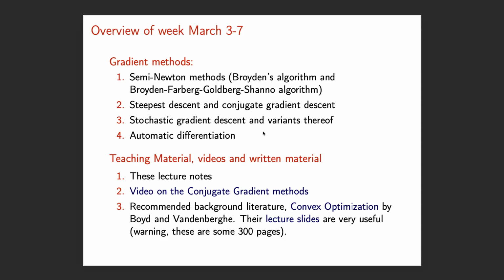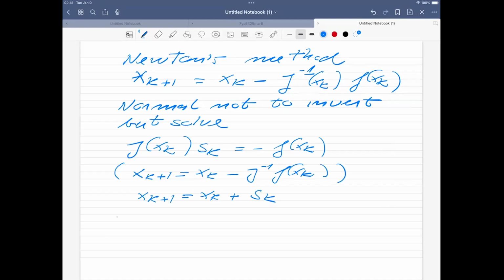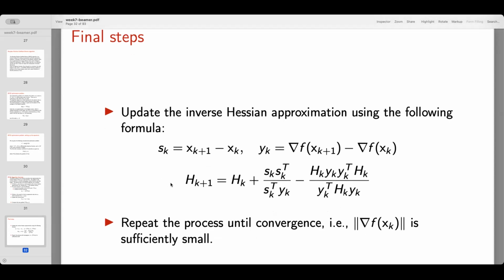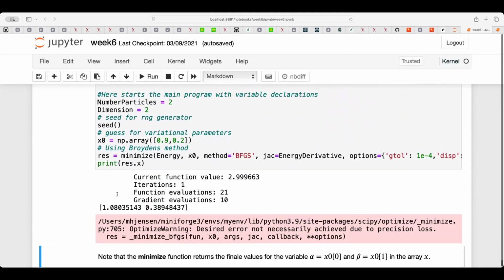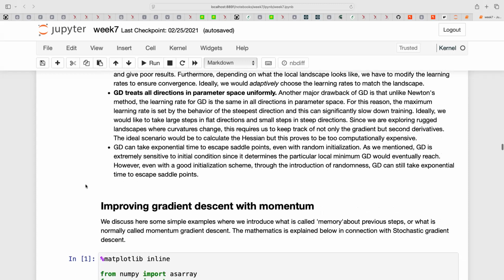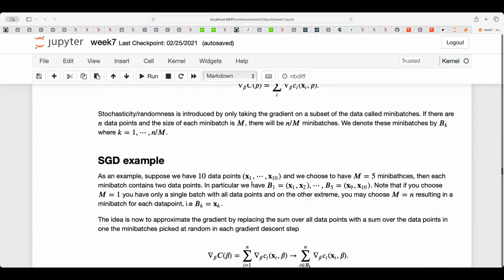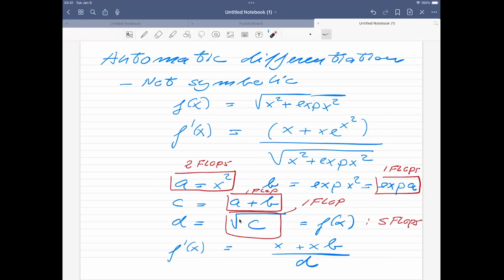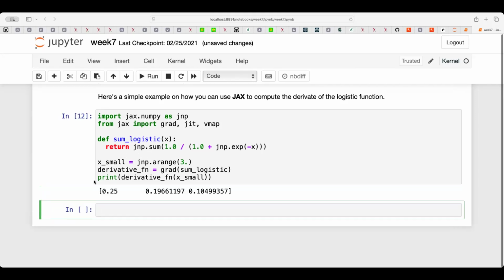FYS4411/9411 lecture March 7, Variational Monte Carlo and optimization approaches for parameters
This lecture gives an additional survey of different optimization methods for the family of gradient descent methods.